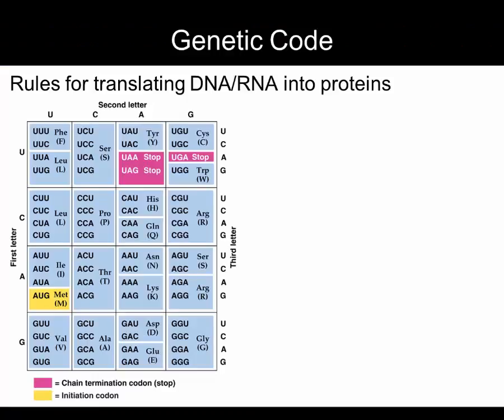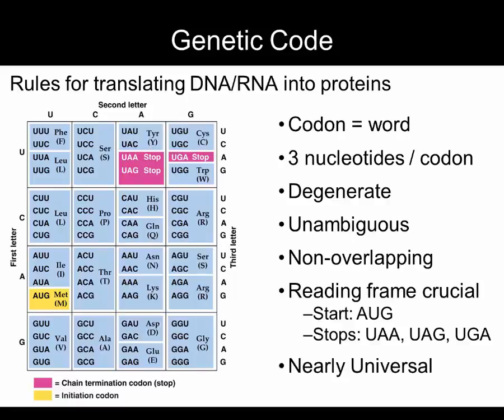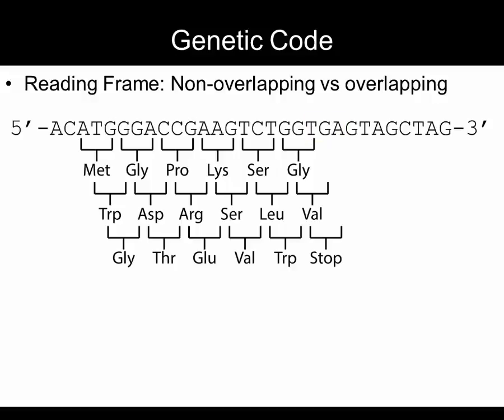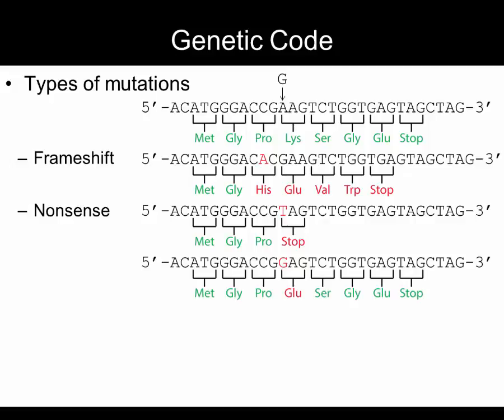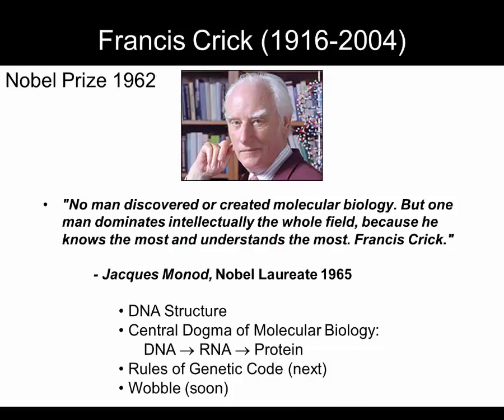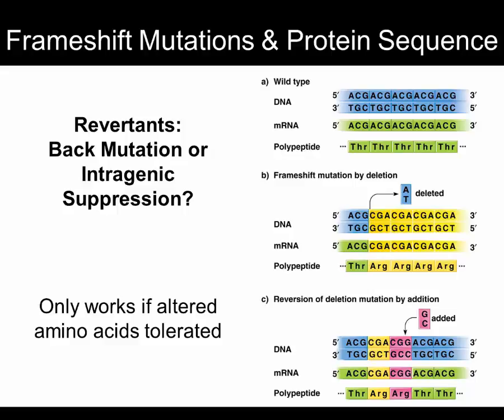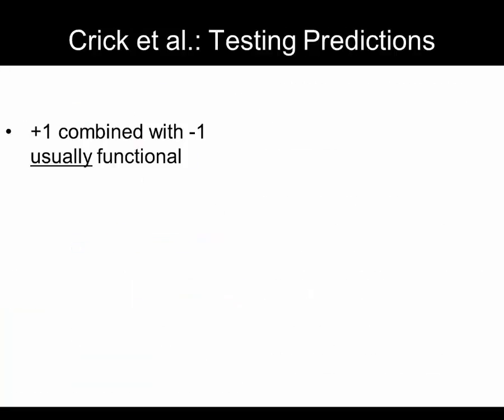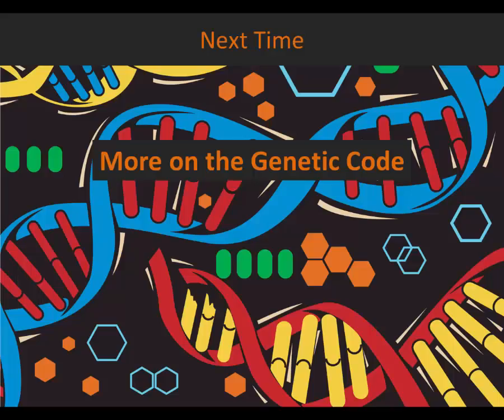Bio40 Pre-Lecture 17